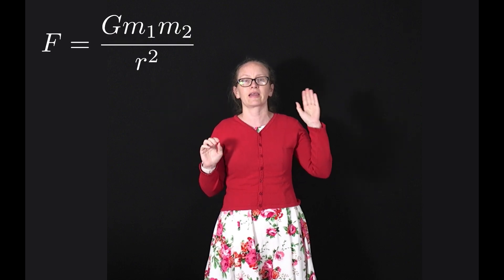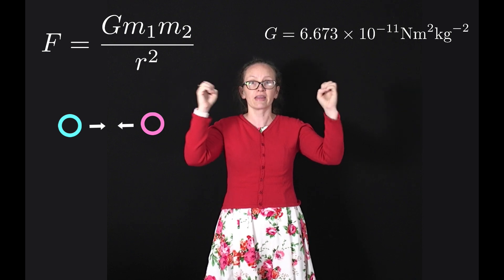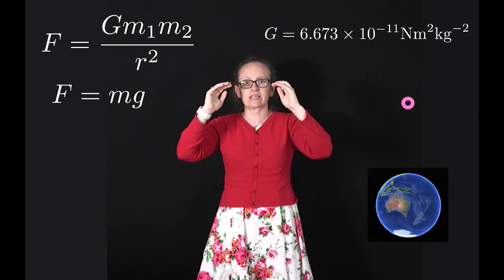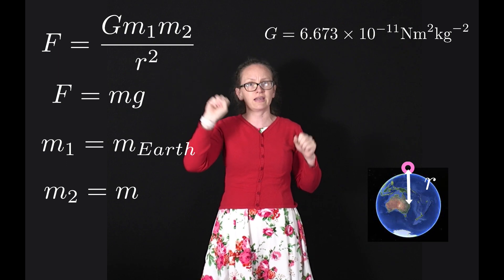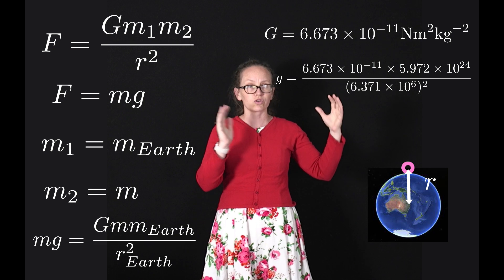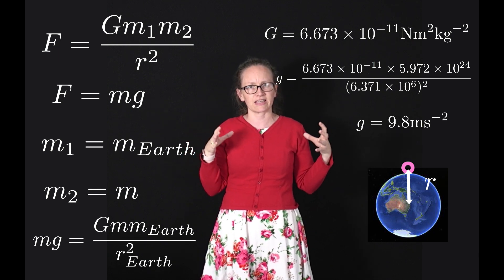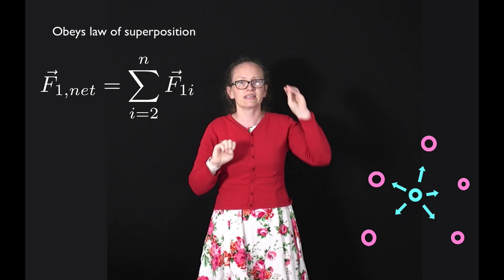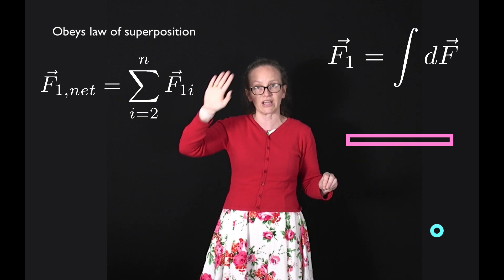Newton's law of universal gravitation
This video looks at Newton's law of Universal gravitation. This fits into mechanics lecture 16 for Physics 1A.